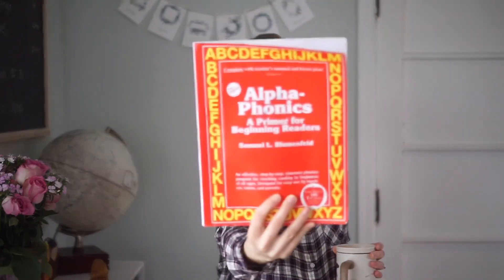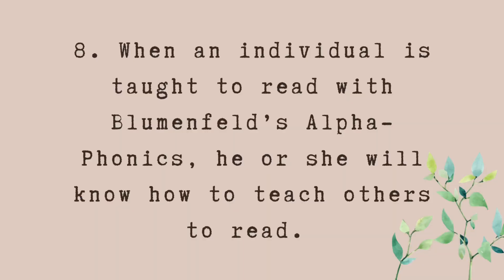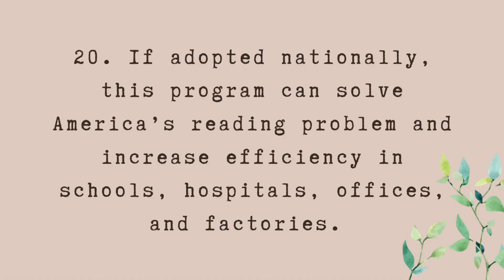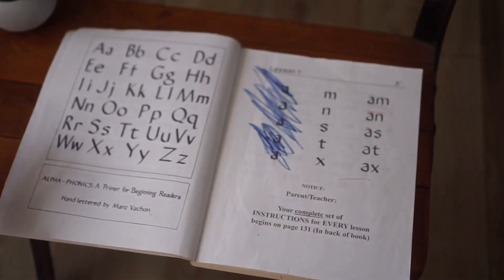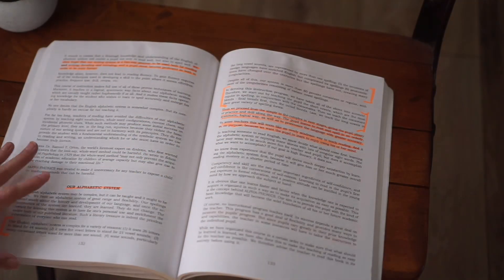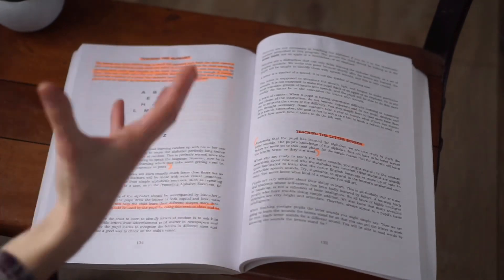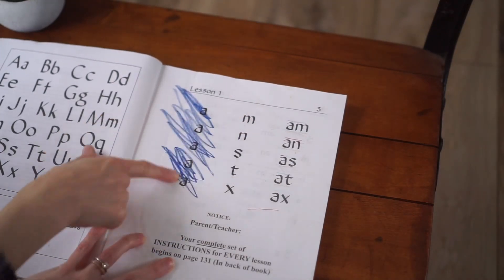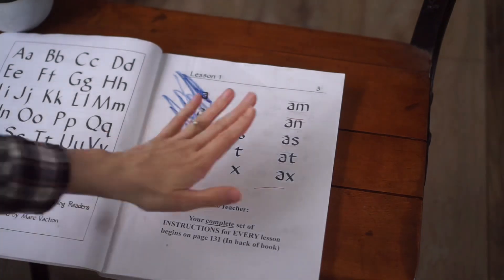Alpha Phonics Review || Part 3 Of Favorite Homeschool Reading Curriculums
Hi there! :)
Thank you so much for joining me today as I chat about Alpha Phonics!
While this is definitely the most intensive of the three programs that I have shared this past week, it is by far the most thorough. Not only will Alpha Phonics help with beginning readers, but it will also teach manuscript writing, cursive, spelling, dictation, and more!

I love purchasing all my (new) curriculum from both Rainbow Resources and Christian Book! Both are the most affordable options right now.